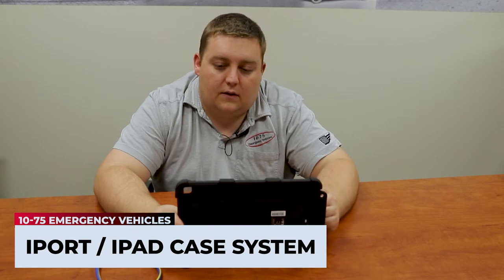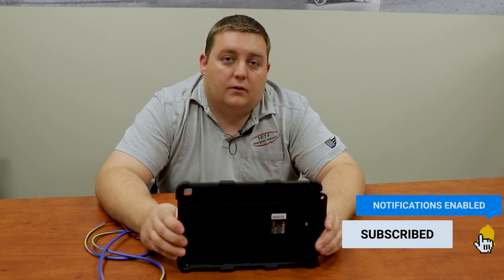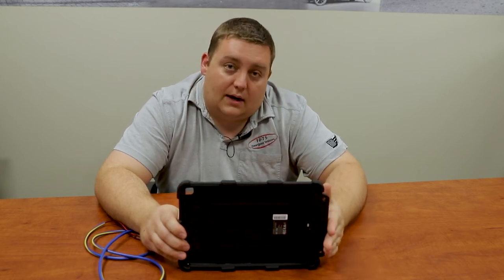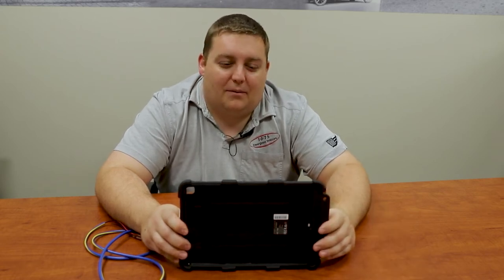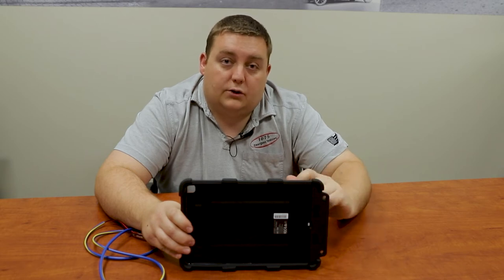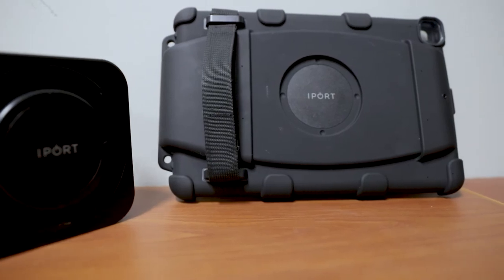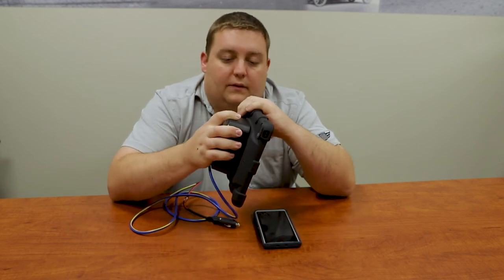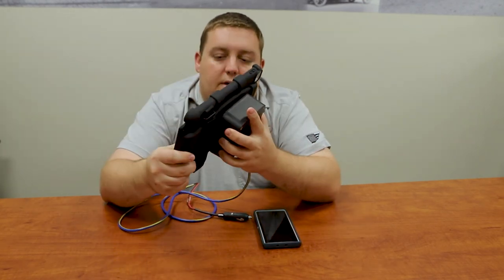IPORT | IPAD Case | Take a look at this new product for our vehicles!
Take a look at this new product option for our vehicles!
IPORT LAUNCH is a wireless charging system for iPad designed to hold, charge and protect iPad on a table, wall or in a vehicle.